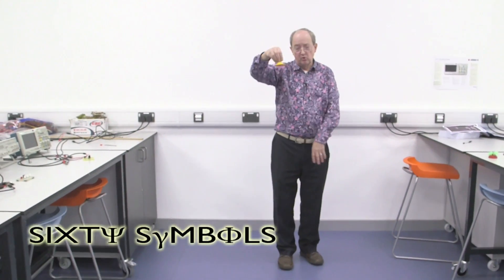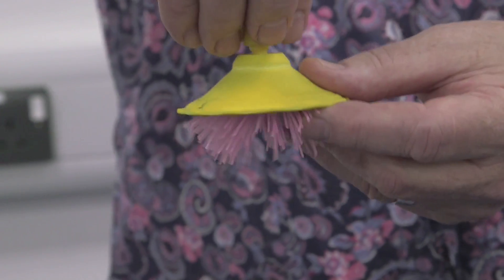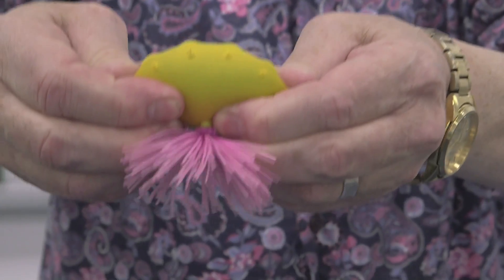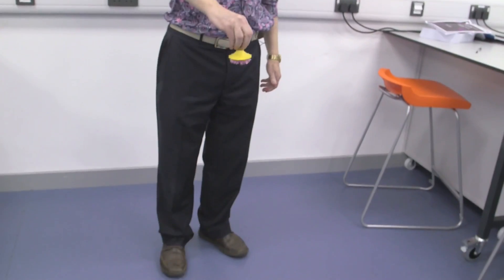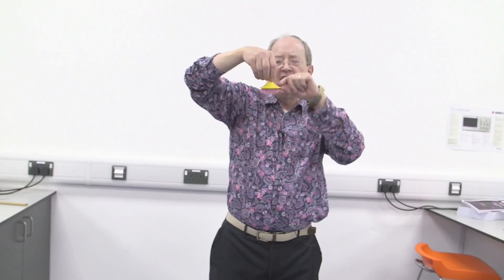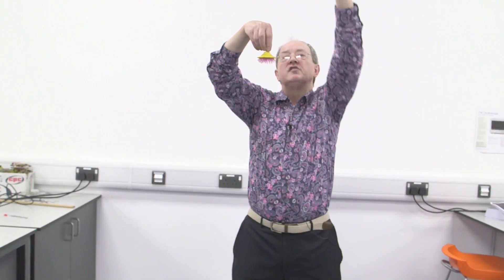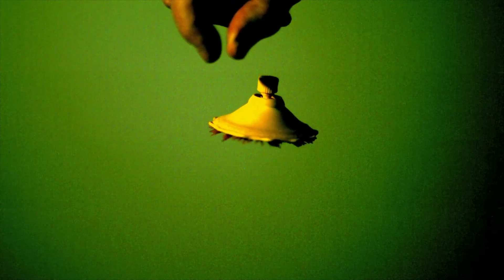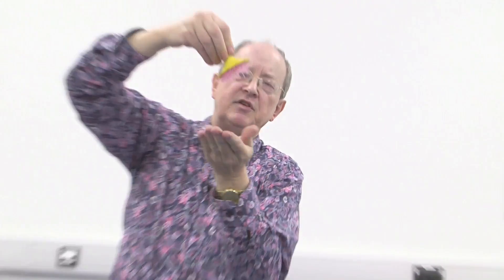Dropper Popper - Sixty Symbols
Professor Roger Bowley has some fun with a Dropper Popper.